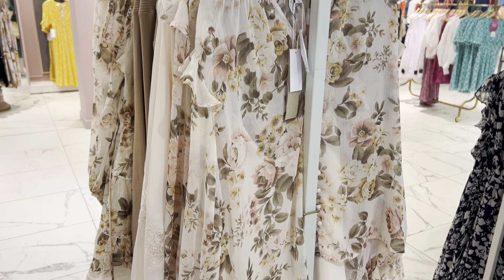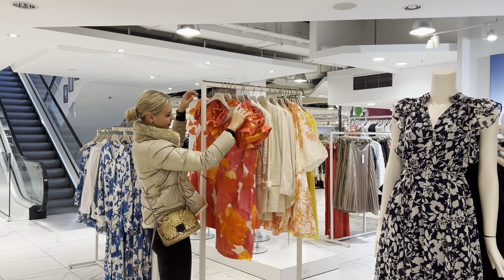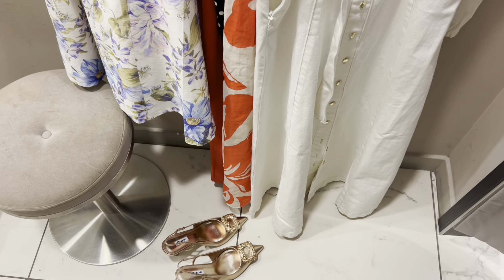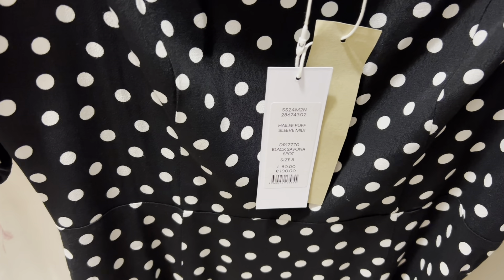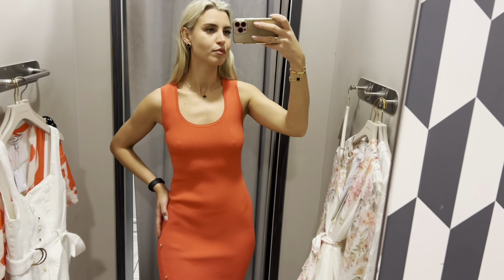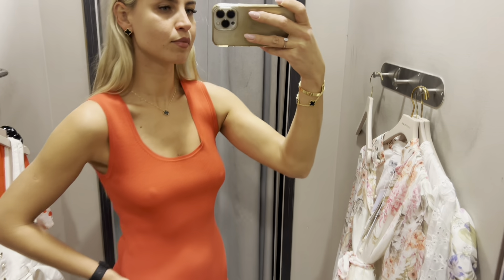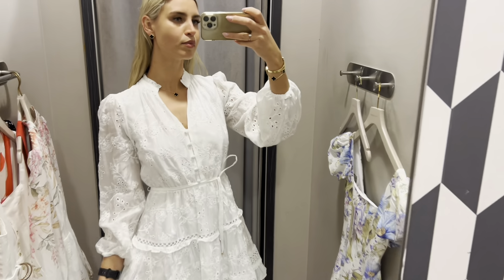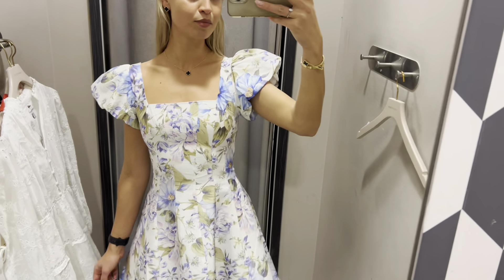FOREVER NEW TRY ON HAUL